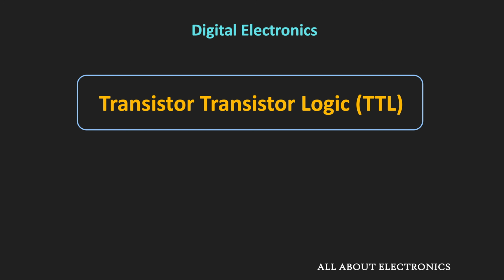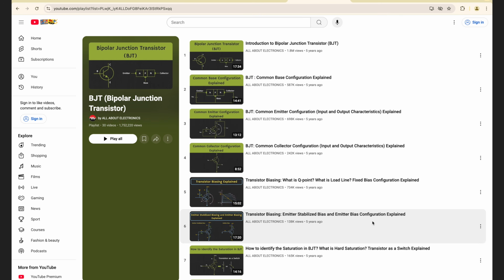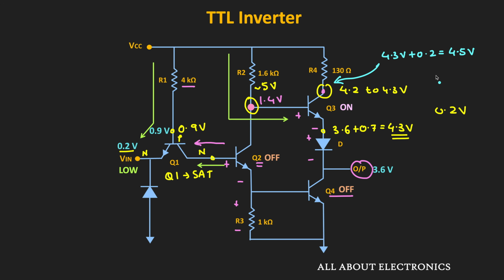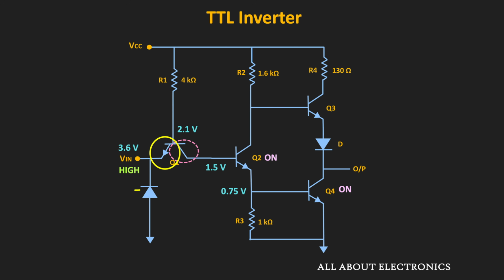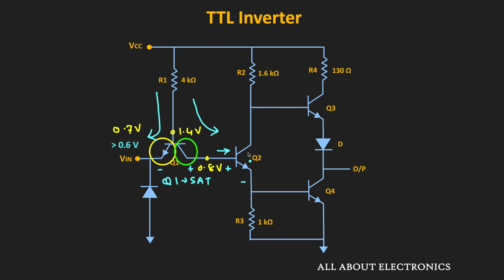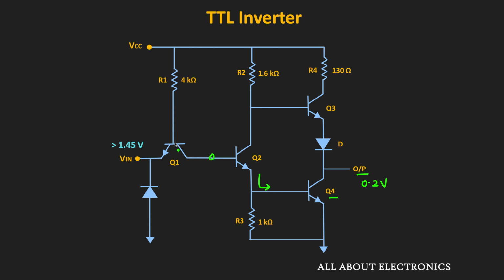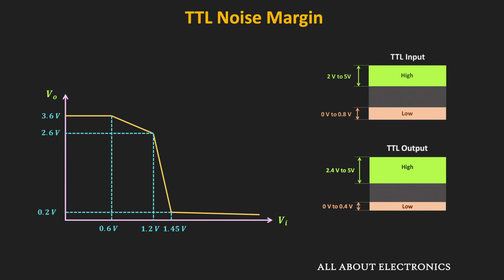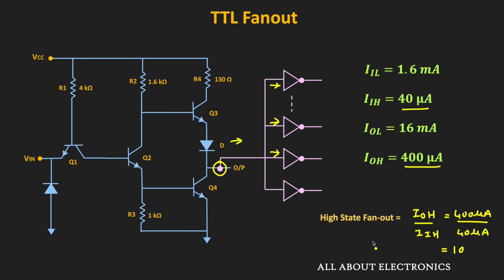TTL Logic Explained | TTL Inverter Circuit | Noise Margin and Fanout of TTL Circuits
*In this video, What is Transistor Transistor Logic (TTL), the working of TTL Circuit, the voltage levels, Noise Margin, and Fan-out of the TTL gates are explained in detail.*
*Moreover, the working of the TTL Inverter Circuit and the Voltage Transfer characteristics of the TTL Inverter are also explained in detail.*

The following topics are covered in the video:
0:00 Introduction
1:56 Working TTL Inverter and its Voltage Transfer Characteristics
25:09 Noise Margin and Fanout of TTL gates

*_Link to the other useful videos mentioned in this video:_*

*Transistor Transistor Logic:*
Transistor Transistor Logic (TTL) is a Bipolar junction transistor-based logic.
The following are the voltage levels for the TTL circuits.
_TTL Input Range:_
Logic 0: 0V to 0.8 V
Logic 1: 2V to 5 V

_TTL Output Range:_
Logic 0: 0 to 0.4 V
Logic 1: 2.4 to 5 V

_Noise Margin of TTL circuits = 0.4 V_
_Fan-out of TTL Circuits - 10_

In this video, the working of the TTL circuit is explained using the example of the TTL inverter. During the explanation, the VoltageTransfer Characteristics of TTL Inverter is also explained in detail.

This video will be helpful to all the students of science and engineering in understanding the Transistor-Transistor Logic, the working of TTL Inverter, and the different characteristics of TTL circuits.